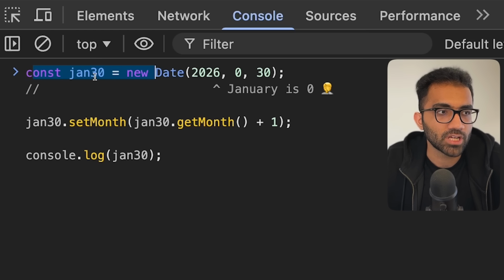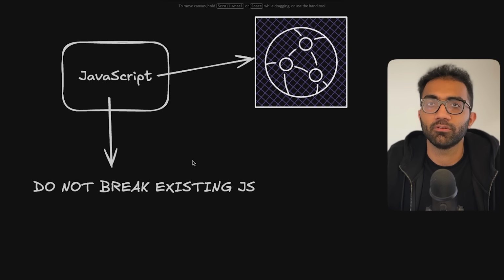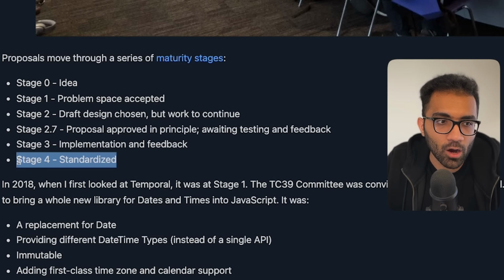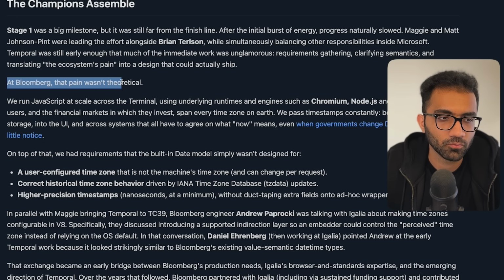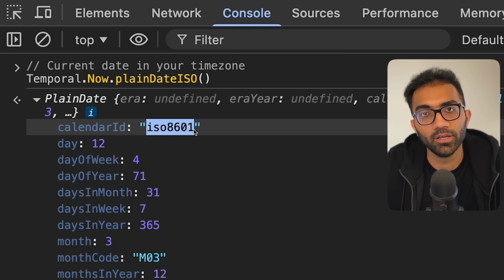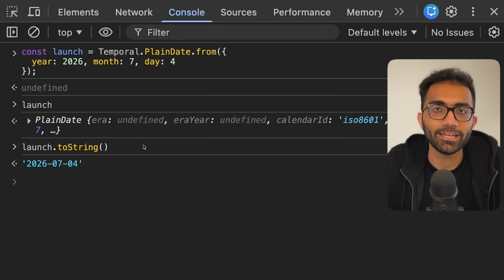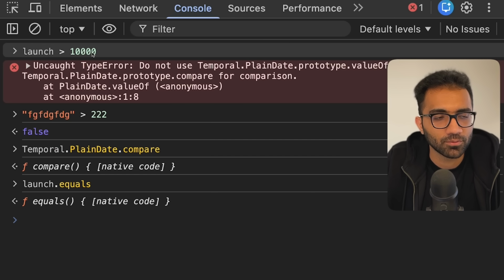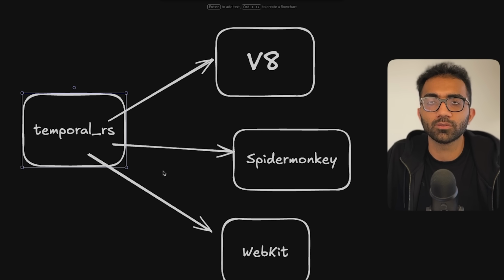BIGGEST JavaScript Change In 10 Years